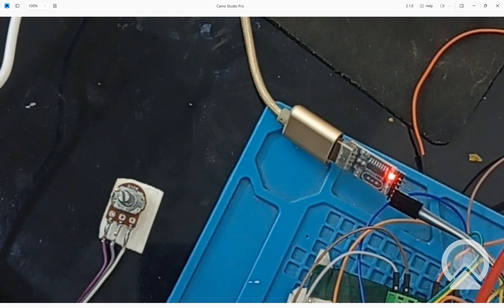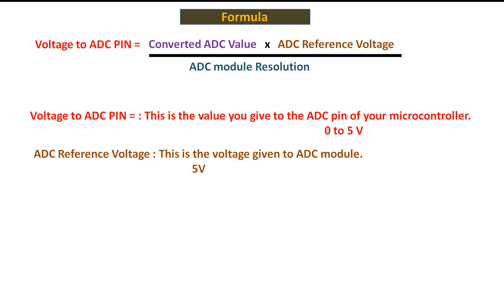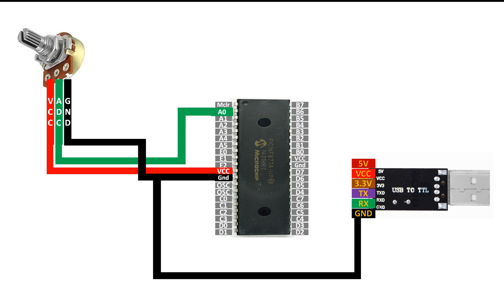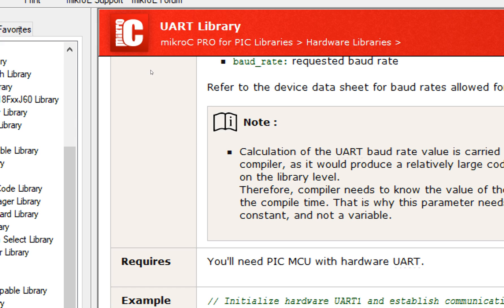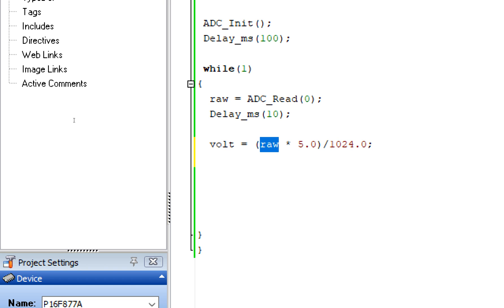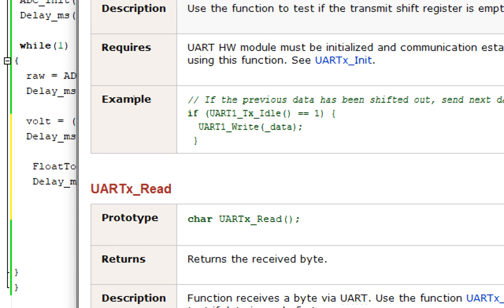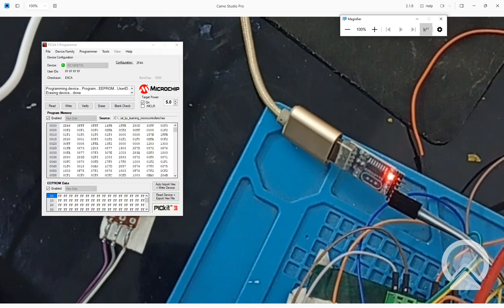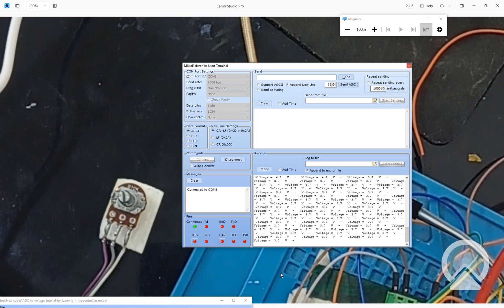ADC Value to voltage conversion. Demo using PIC16F877A and 10k pot. Output on serial monitor.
Hello Guys,

MikroC for PIC code:

float raw;
float volt;
char volt1[5];

void main() {
 UART1_Init(9600);
 Delay_ms(100);

 ADC_Init();
 Delay_ms(100);

 while(1)
  raw = ADC_Read(0);
  Delay_ms(10);

  volt = (raw * 5.0)/1024.0;
  Delay_ms(10);

   FloatToStr_FixLen(volt, volt1, 4);
   Delay_ms(10);

   if (UART1_Tx_Idle() == 1) {
    UART1_Write_Text(" Voltage =  ");
    UART1_Write_Text(volt1);
    UART1_Write_Text("   V   -  ");
    Delay_ms(500);